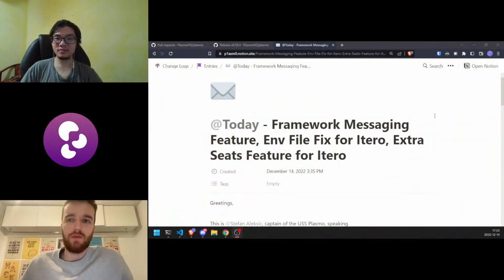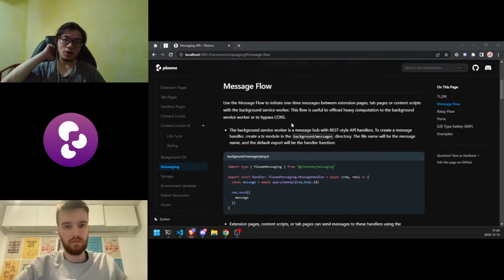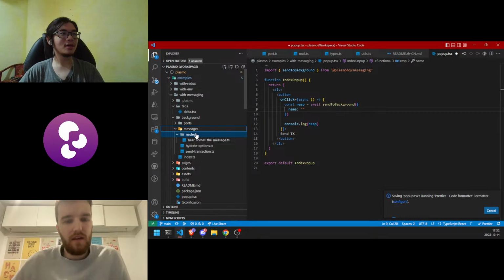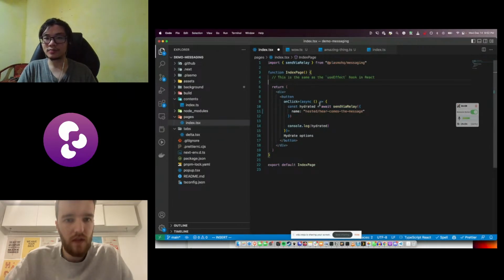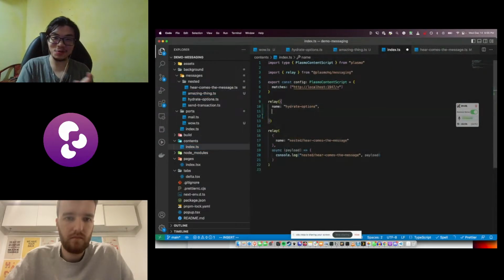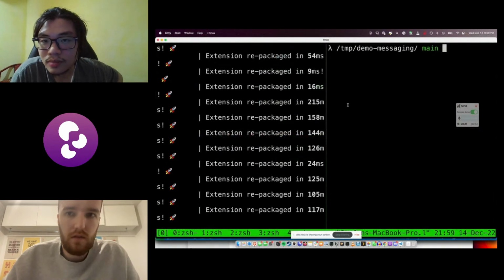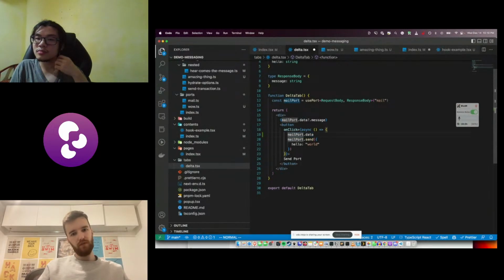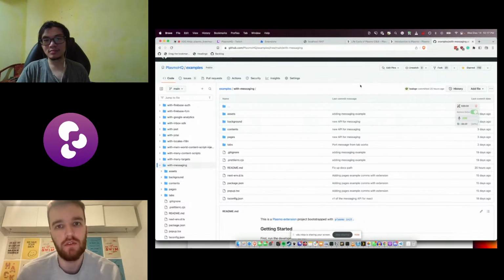Demo #30 - Framework Messaging Feature, Env File Fix for Itero, Extra Seats Feature for Itero